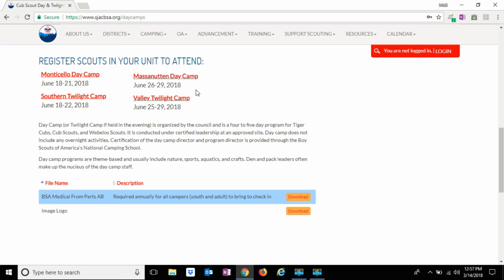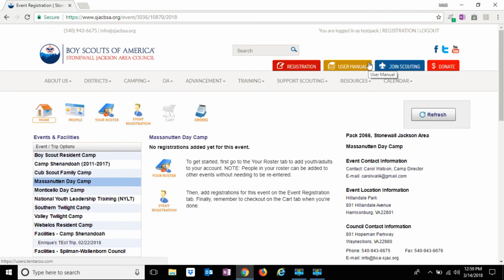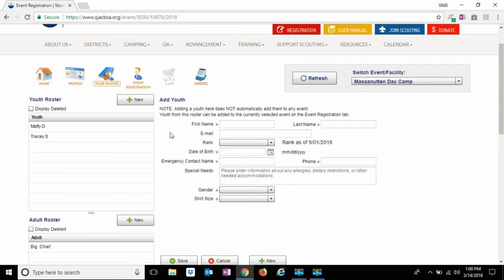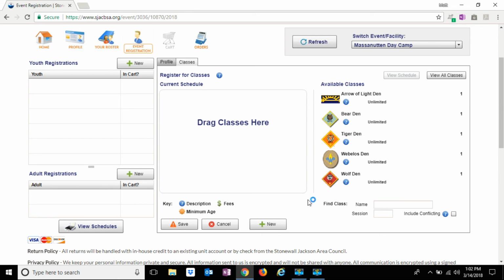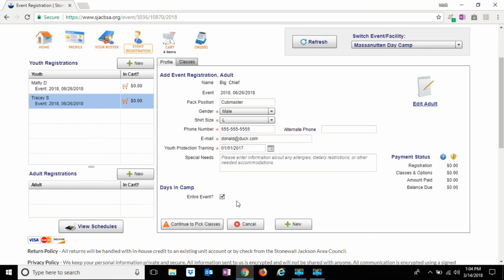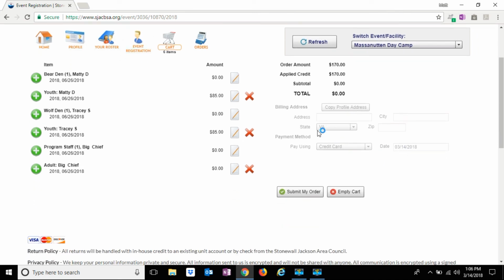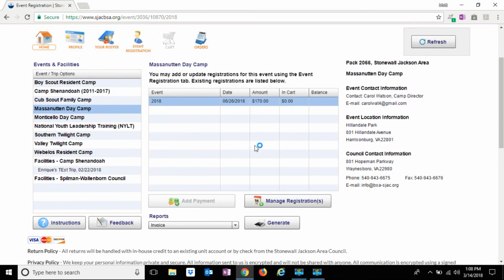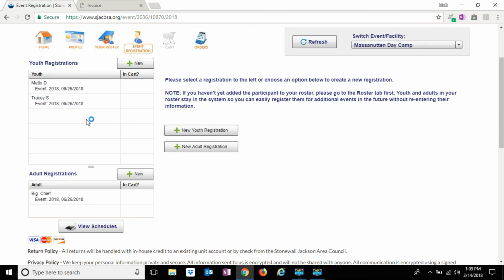Day Camp Sign Up Tutorial